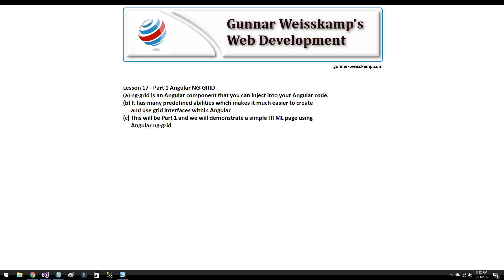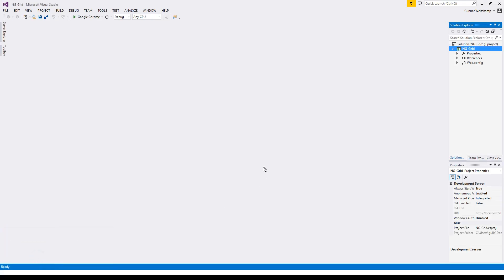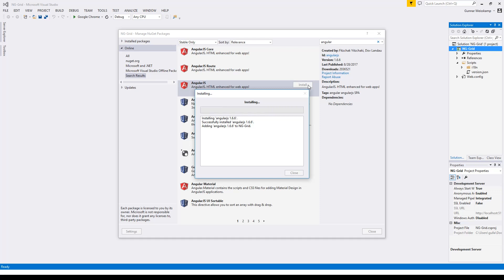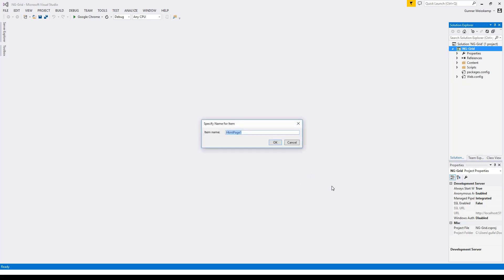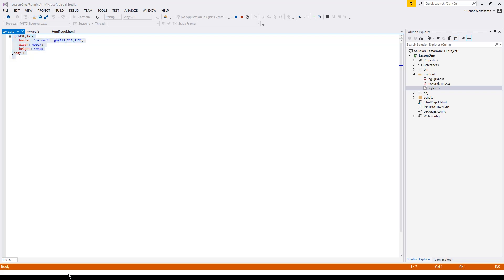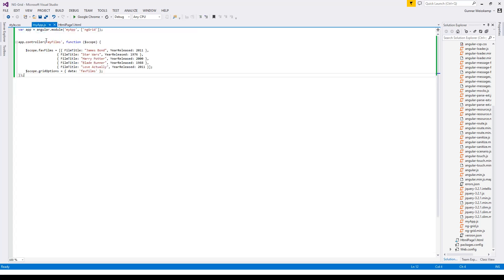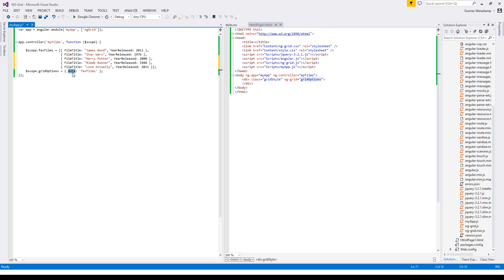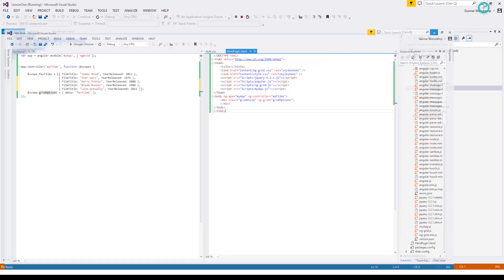Lesson 17 - Part 1 Angular NG-GRID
Tutorial on Angular and using ng-grid